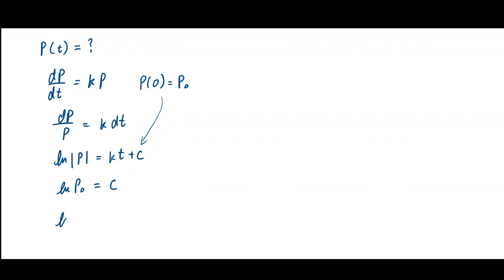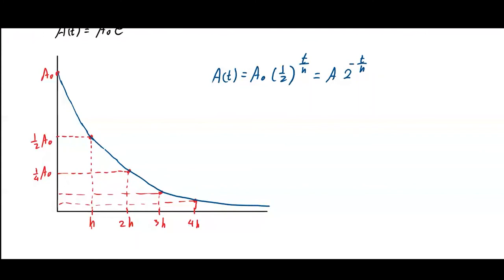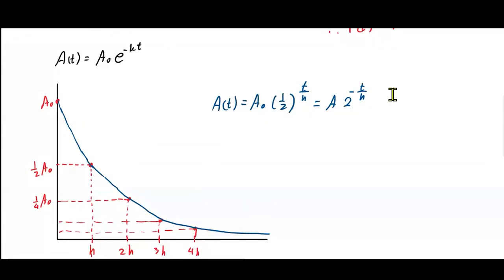Calculus 6 4 Exponential Growth & Decay